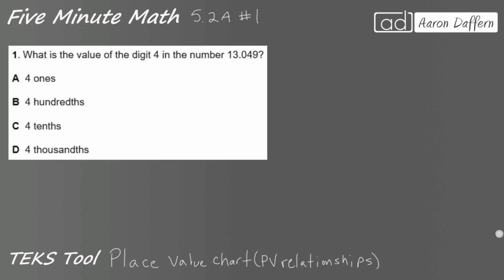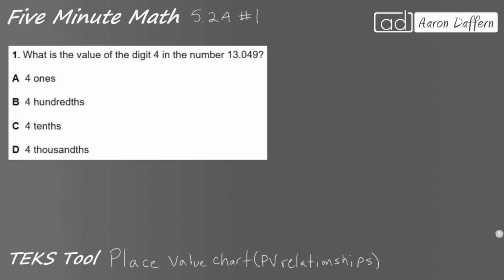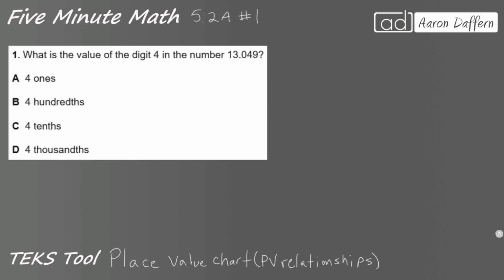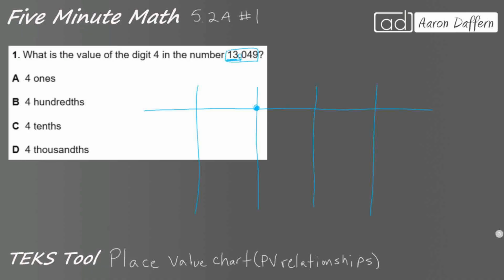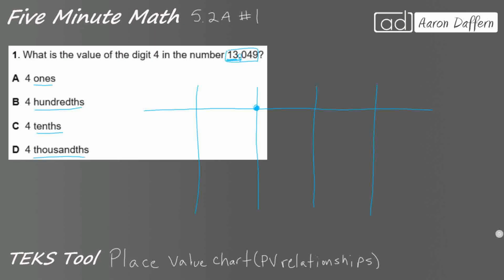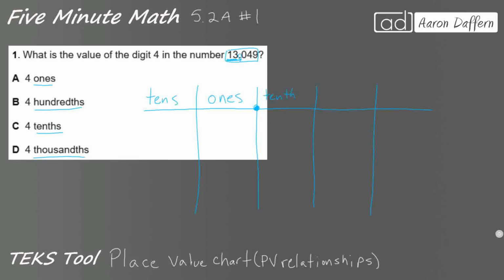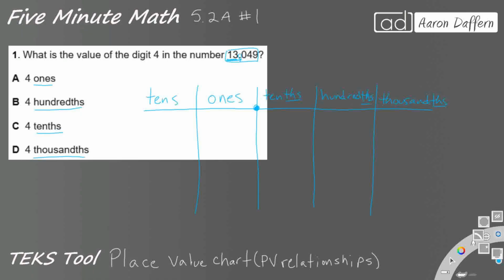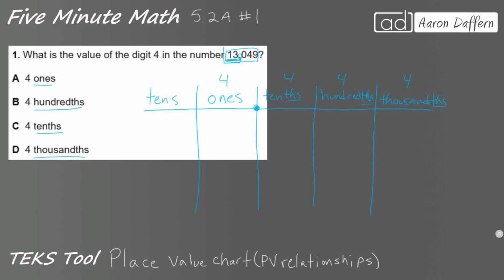TEKS Tools Place Value Chart: PV Relationships (5.2A #1)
Learn how to use place value charts to solve problems related to place value relationships. More information about 5th grade TEKS Tools can be found